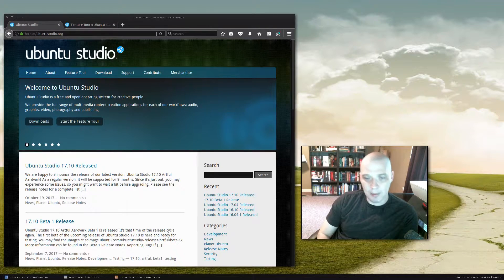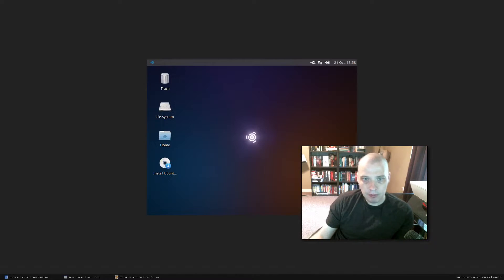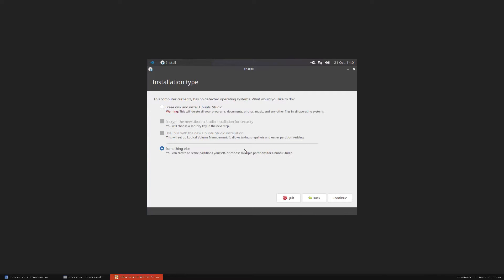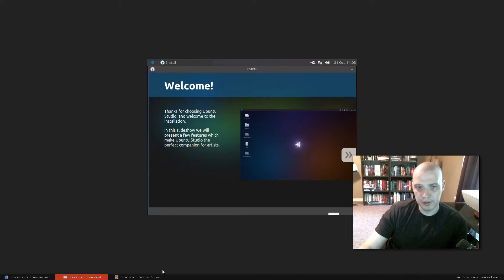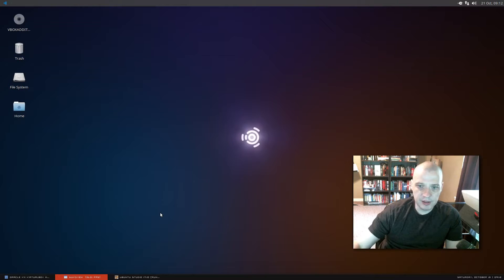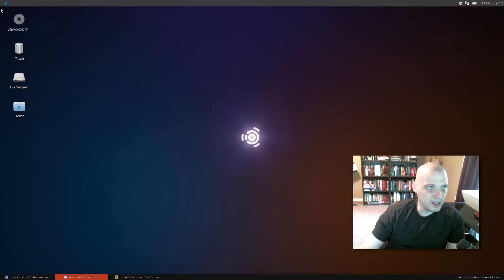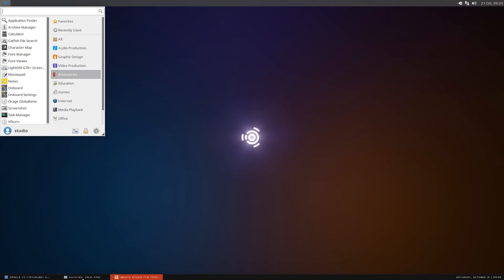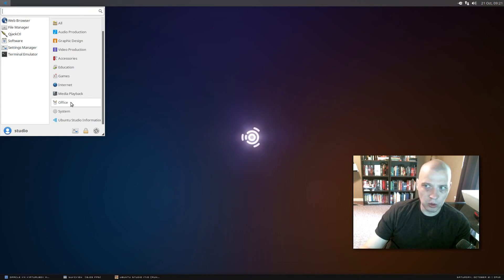Ubuntu Studio 17.10 Artful Aardvark - Install and Review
Let's take a look at Ubuntu Studio 17.10 -- the flavor of Ubuntu for those into audio, graphics, video, photography and publishing work.  Ubuntu Studio 17.10 sports the lightweight XFCE desktop environment and comes preloaded with a ton of software.